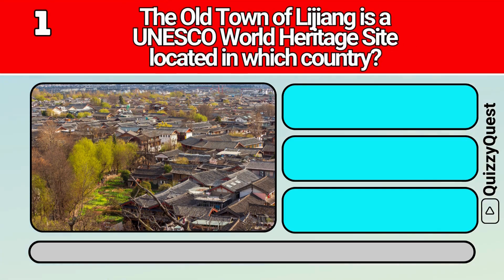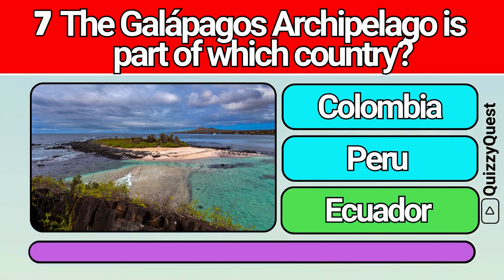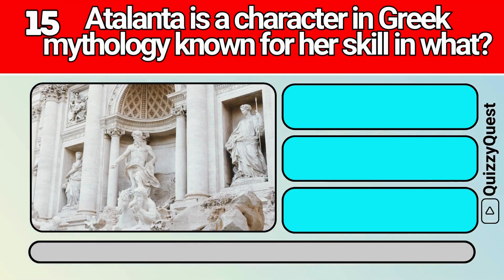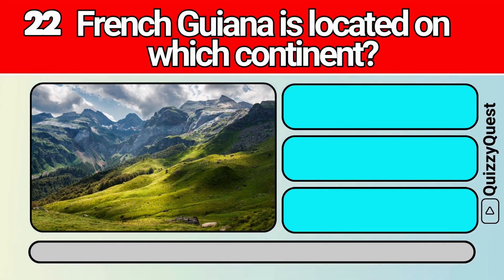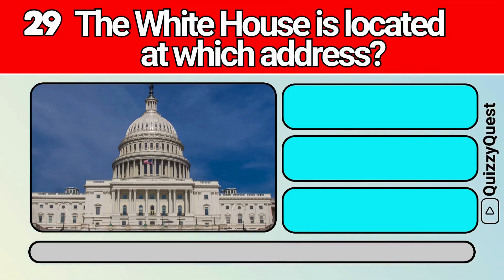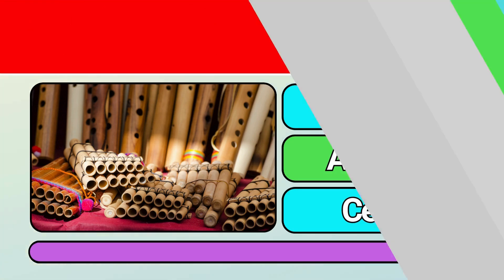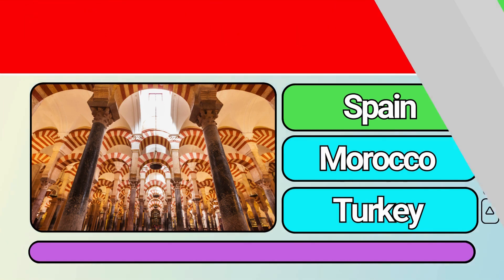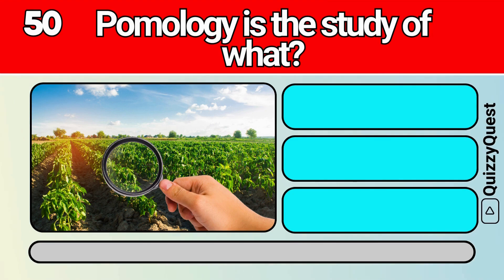Are You Smarter than A College Student? 🎓 Educational General Knowledge Quiz Trivia 112 📚💡| 2024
🔍✨ Welcome back to Quizzy Quest, your ultimate destination for fun and engaging educational quizzes! 🌟 Are you ready to test your knowledge with our exciting 50-question general knowledge quiz? Today's questions span a diverse range of topics including chemistry, music, geography, history, literature, and more. Whether you're a trivia enthusiast or just love learning new things, this quiz is perfect for you.

From discovering the location of the Old Town of Lijiang to understanding the principles behind the periodic table, from recognizing the origins of Zydeco music to exploring the philosophical contributions of Immanuel Kant, we have a variety of questions designed to challenge and entertain you.

We hope you enjoy tackling these questions as much as we enjoyed putting them together. Let's see how well you do!

Let's continue our journey of knowledge and discovery together on Quizzy Quest!

✨ Support Us! ✨

🌟 Wishlist: Want to make our day? Check out our Amazon Wishlist for some cool gifts and support items.

My PC Setup: Check out the gear we use to create our videos! Amazon Link

Voiceovers by Elevenlabs: Enhance your own projects with top-quality voiceovers.

🎉 Custom Quizzes:

Looking for a unique quiz experience for your next family gathering, birthday, or special event? We create custom quizzes tailored to your needs.

Questions:
The Old Town of Lijiang is a UNESCO World Heritage Site located in which country?
In chemistry, the periodic table is organized by increasing what?
Zydeco music originated in which region of the United States?
Zurich is the largest city in which country?
Immanuel Kant is best known for his work in which area of philosophy?
A cladode is a type of what plant structure?
The Galápagos Archipelago is part of which country?
Ulysses S. Grant served as the 18th President of which country?
Which of the following is an example of an oxymoron?
Zoology is the scientific study of what?
Precision agriculture often uses drones for what purpose?
Ethology is the study of what aspect of animals?
Who was the first person to successfully circumnavigate the globe?
Pathetic fallacy is a literary device that attributes human emotions to what?
Atalanta is a character in Greek mythology known for her skill in what?
Alexander the Great was a king of which ancient kingdom?
Triton is the largest moon of which planet?
Psychometrics involves the measurement of what?
Havasu Falls is located in which US state?
The Saxon Invasion significantly impacted which part of the United Kingdom?
A symphonic poem is a piece of orchestral music that illustrates or evokes what?
French Guiana is located on which continent?
Hydroelectricity is generated by converting the energy of what into electricity?
Biosensors are analytical devices that combine a biological component with what?
Port-au-Prince is the capital of which country?
Alexander Graham Bell is credited with inventing what?
Janus is a Roman god associated with what?
Abu Dhabi is the capital of which country?
The White House is located at which address?
Mycorrhizae are symbiotic relationships between fungi and what?
The Boston Massacre occurred in which century?
Palmyra is an ancient city located in which modern-day country?
The Brandenburg Gate is a famous landmark located in which city?
Which digital currency was the first to be created and remains the most well-known?
The panpipe is a musical instrument traditionally associated with which culture?
Cryonics technology is used to preserve what at extremely low temperatures?
The Danish Golden Age refers to a period of which type of flourishing?
A squall line is a line of what type of weather phenomena?
In bowling, what is the maximum score in a single game?
The Seven Years' War was fought between which centuries?
Dehiscent fruits are those that do what when they mature?
The Great Mosque of Cordoba is located in which country?
Ivan Pavlov is famous for his experiments with what kind of conditioning?
A subatomic particle is smaller than what?
Natural selection is a key mechanism of what process?
Pioneer species are the first to do what in a new or disturbed environment?
A vascular bundle in plants is responsible for transporting what?
The Hudson River flows through which US state?
Heterosis is also known as what?
Pomology is the study of what?